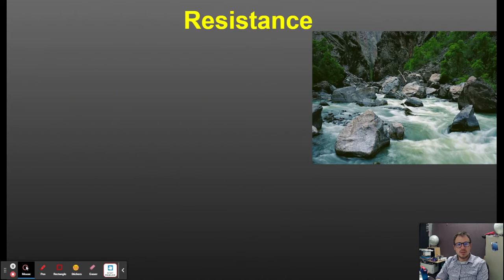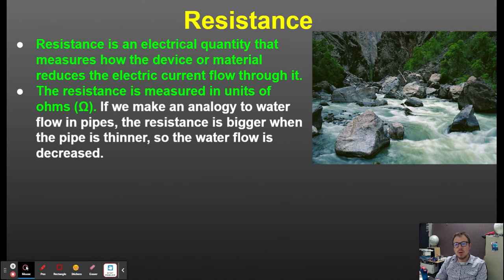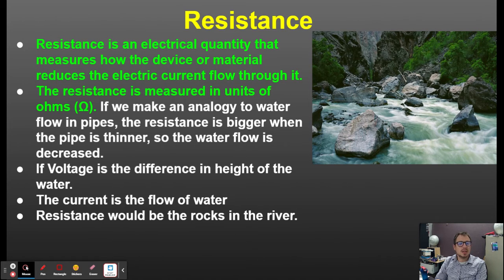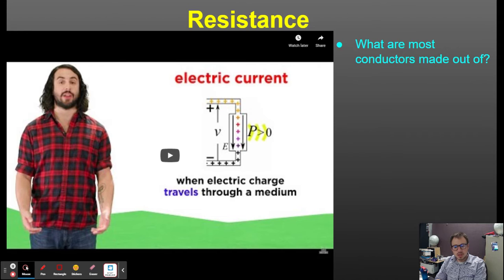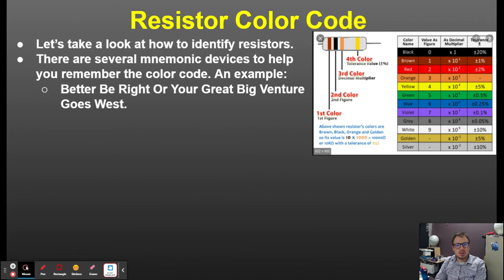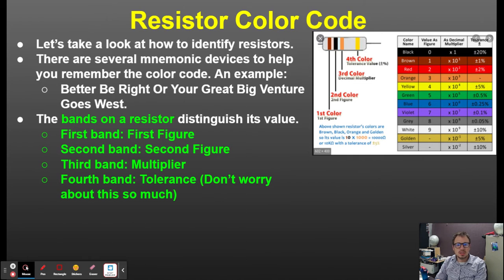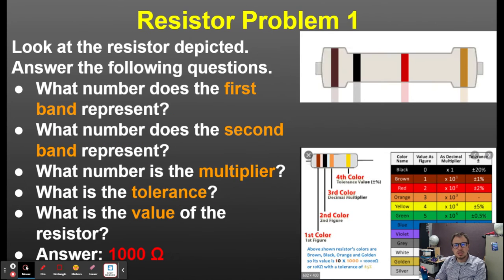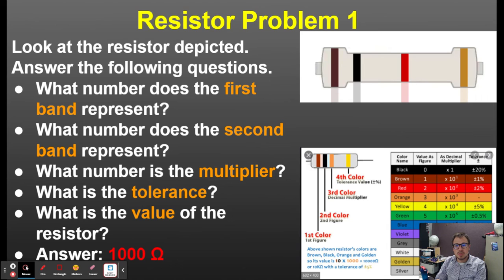15B Electrostatics / Resistance (Video) - Google Slides